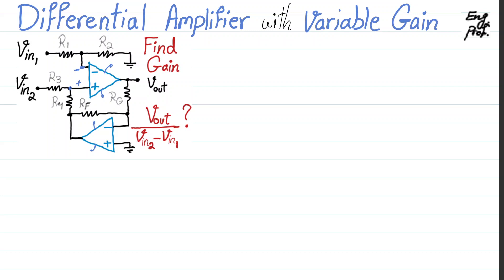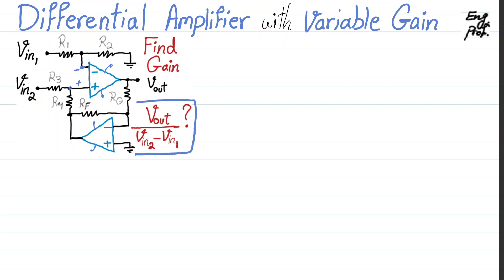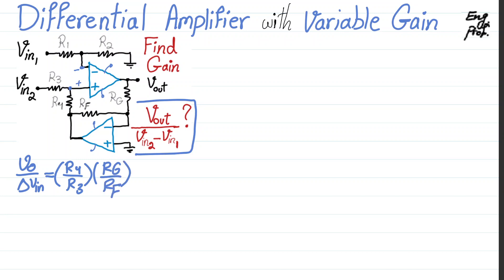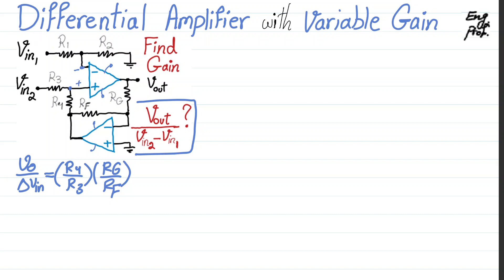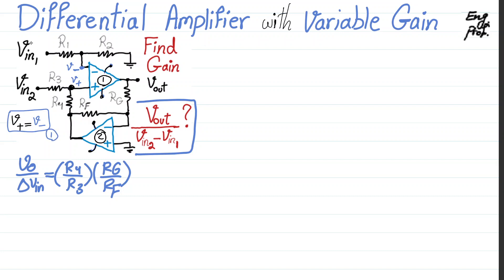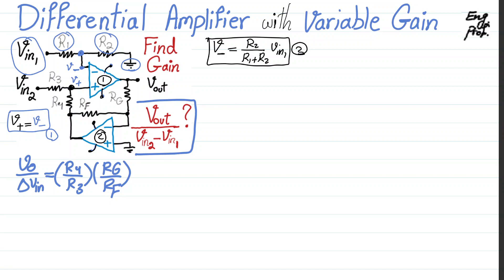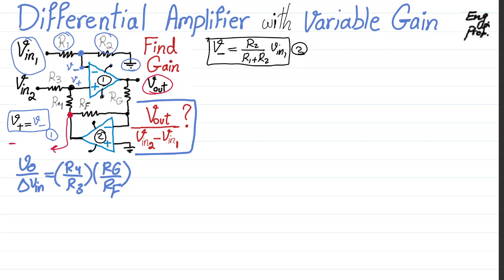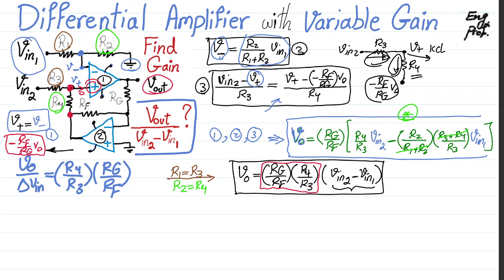Differential Amplifier with Variable Gain and feedback loop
Voltage Gain is computed for an example of a differential amplifier with a feedback loop.  The circuit has two operational amplifiers all assumed to be properly biased so that they are operating in linear region of operation.